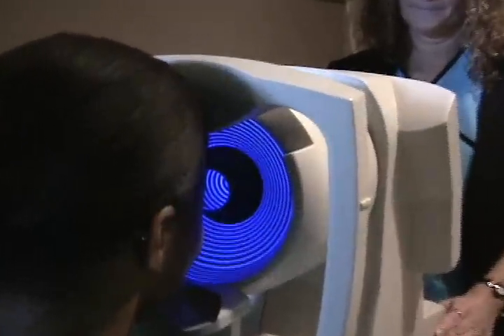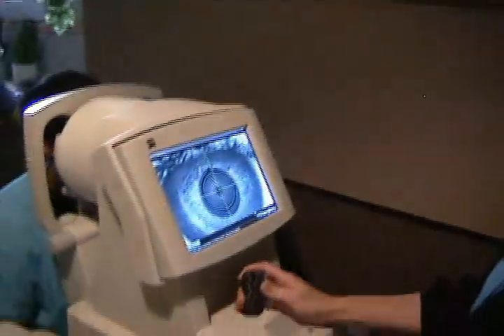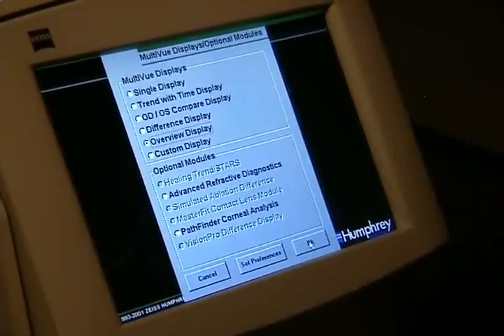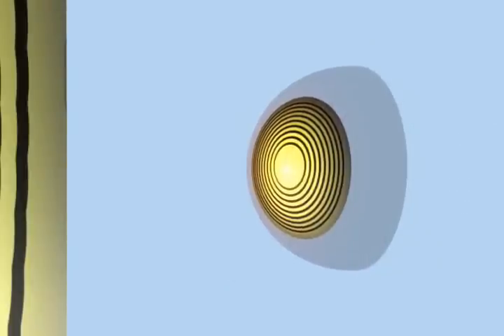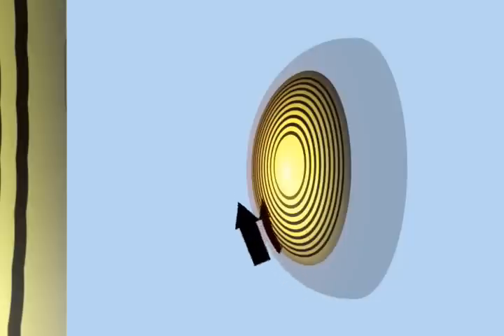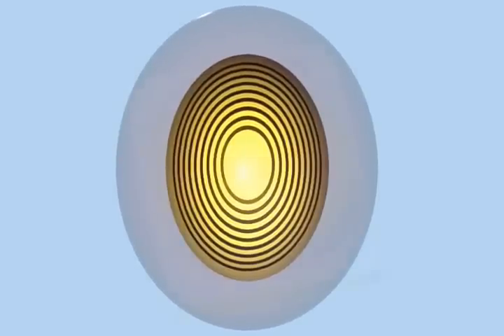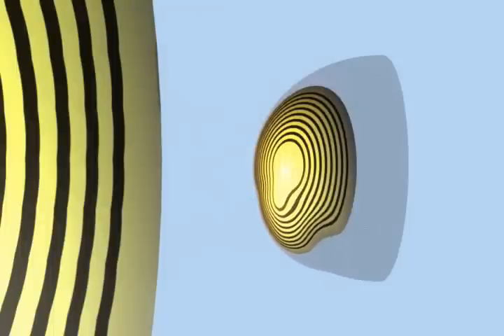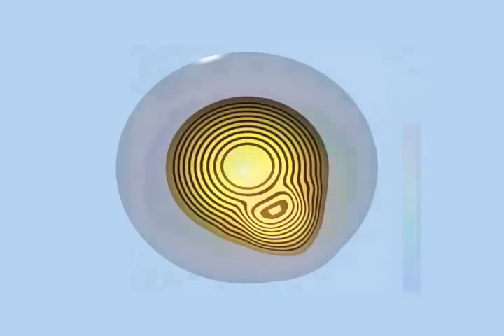corneal topography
quick demonstration of the principles of corneal topography using Placido rings